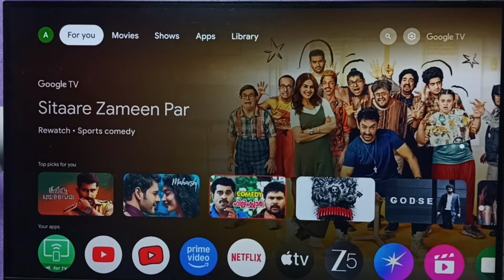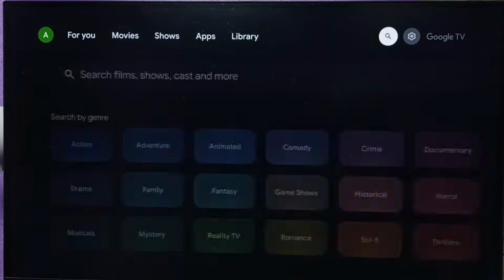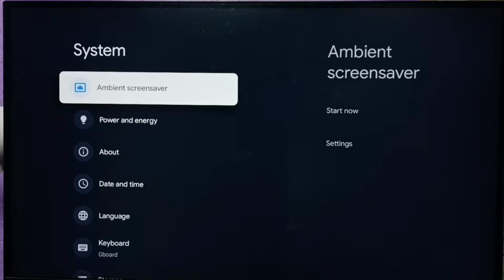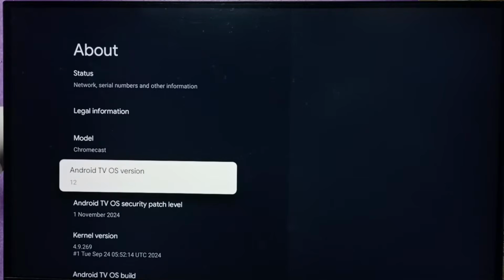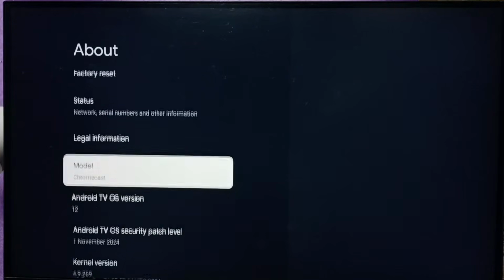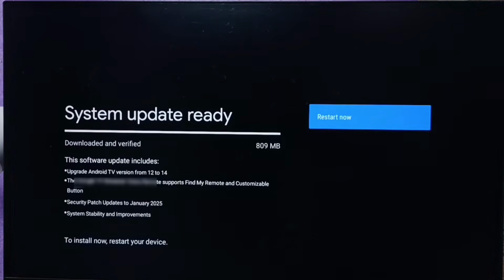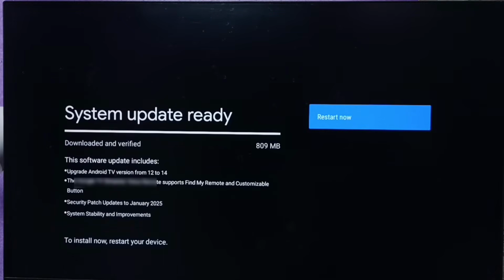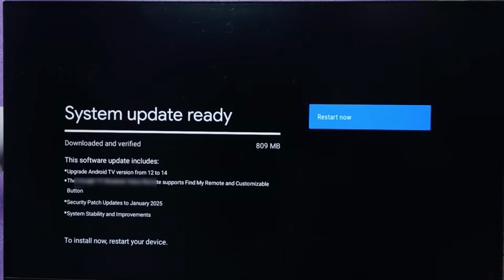How to Download and Install Android TV OS 14 in any Old Google TV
How to Install Android TV OS 14 on Any Old Google TV | Full Upgrade Guide for Android TV 14
Android TV OS 14 Download & Install Guide | Update Any Old Google TV to Android TV 14 Easily
This video shows you how to download and install Android TV OS 14 on any old Google TV device with a simple, clear, and safe method. Learn how to check device compatibility, prepare your Android TV for the update, download the correct firmware, and install Android TV 14 without errors. With Android TV 14, you get a smoother interface, faster app performance, improved privacy controls, better Google TV integration, and enhanced stability for older devices. This step-by-step tutorial works for Sony, TCL, Hisense, OnePlus, Xiaomi, Realme, and all other Google TV and Android TV models. Make sure to watch till the end for extra tips to optimize performance after upgrading.